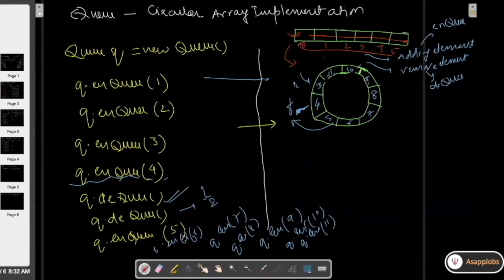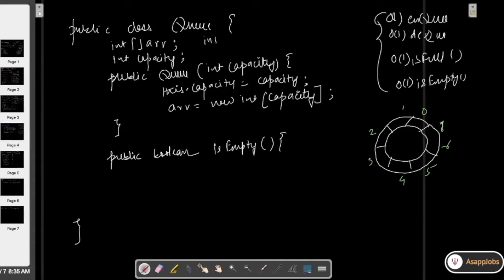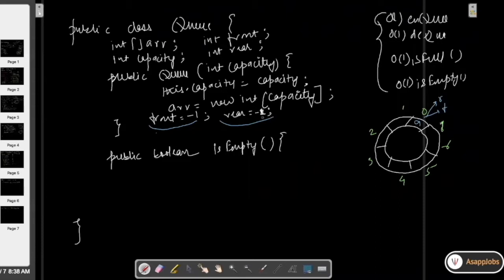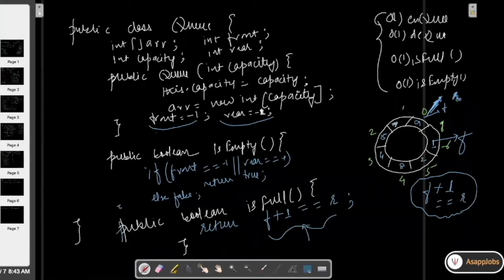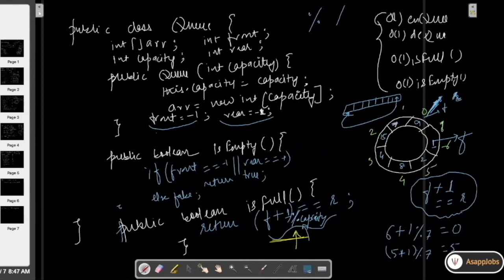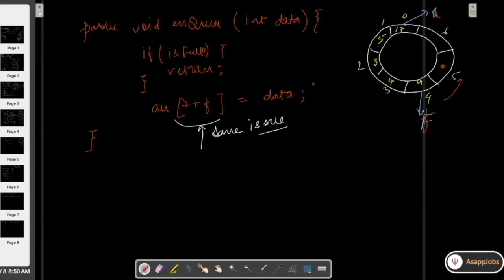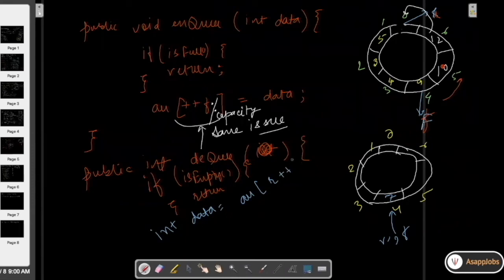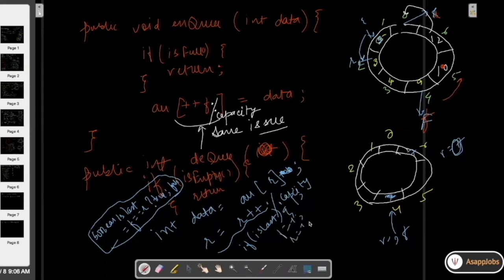#63 How To Write Code To Implement Queue Using Circular Array |Data Structures And Algorithms 🔥🔥🔥